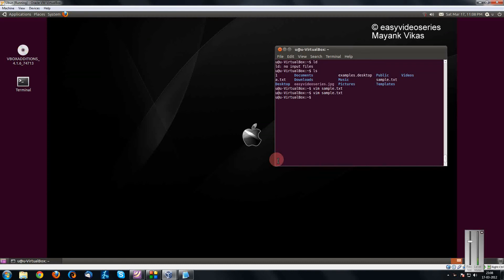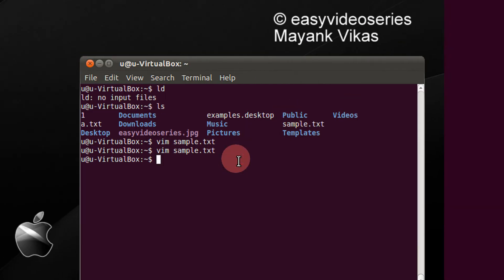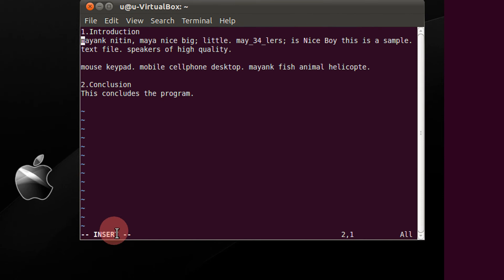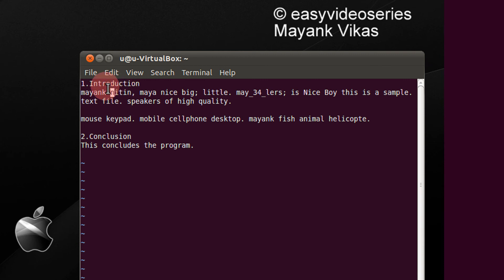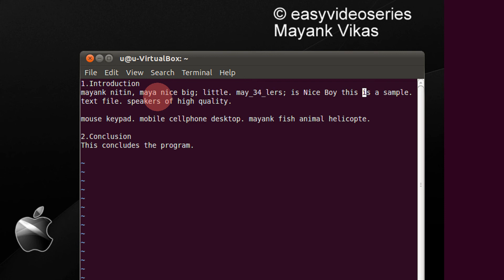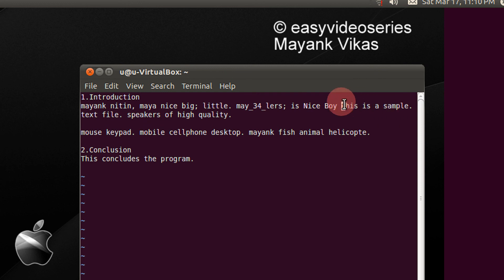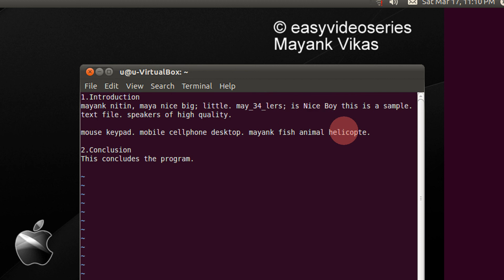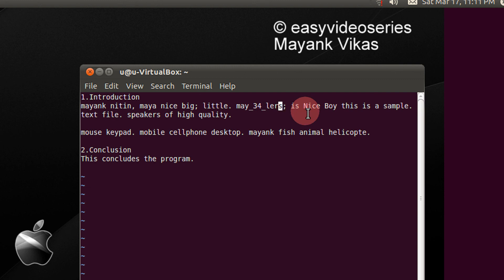How To Move Forward, Backward By Word In Vi Or Vim Editor In Linux A Step By Step Tutorial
How To Move End of Word In Vi Or Vim Editor In Linux A Step By Step Tutorial

e, E End of word